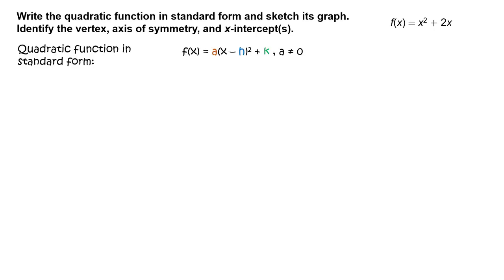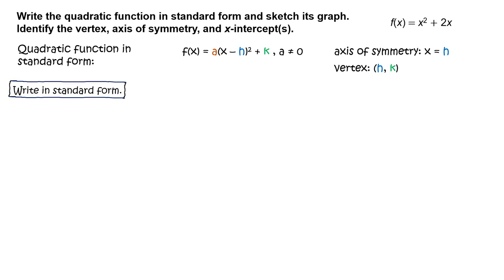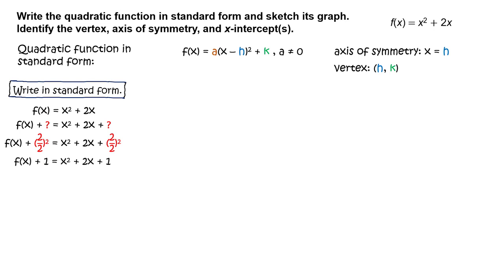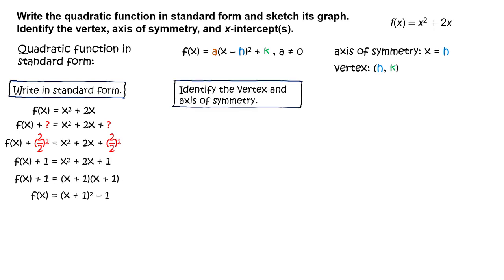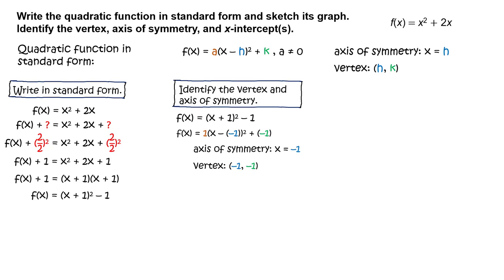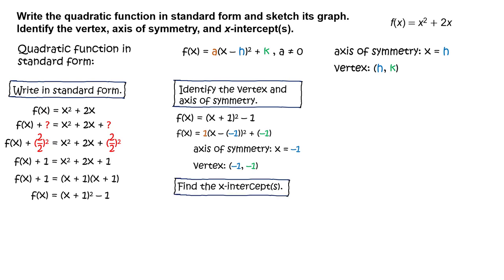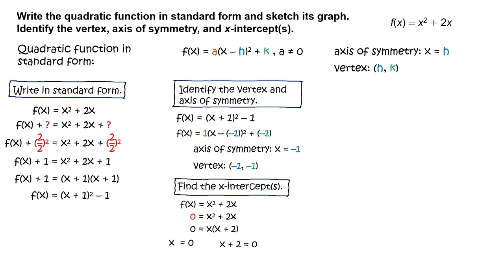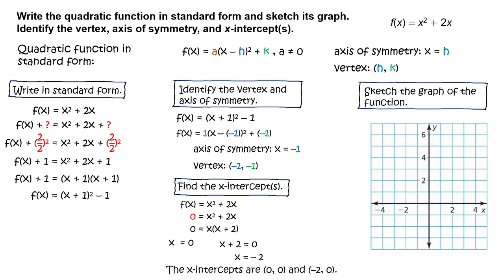RR_soln_PR11_02_06_73